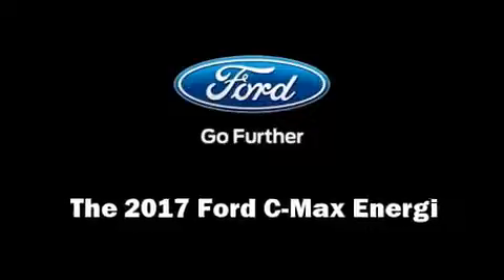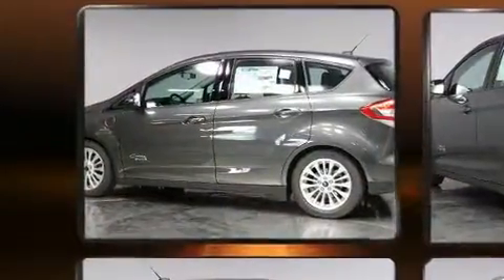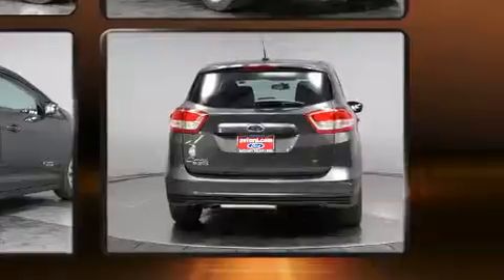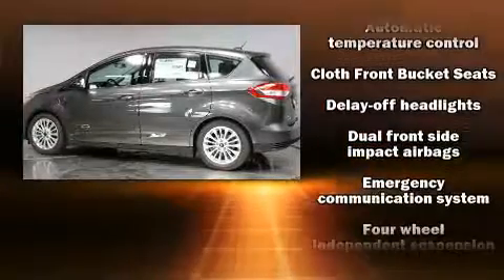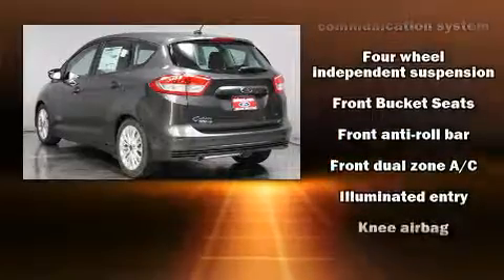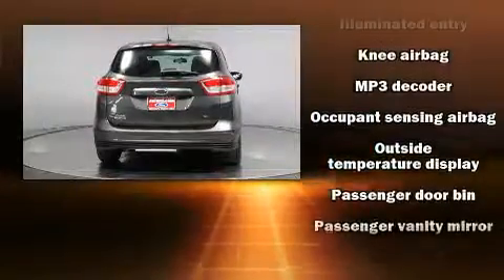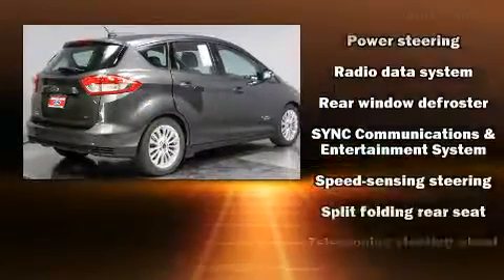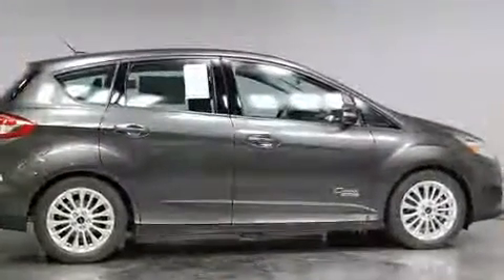2017 Ford C-Max Energi SE in Lancaster, CA 93534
You can expect a lot from the 2017 Ford C-Max Energi. This 4 door, 5 passenger hatchback will allow you to take command of the road with confidence! It features a continuously variable transmission, front-wheel drive, and a 2 liter 4 cylinder engine. It's equipped with tons of terrific amenities, but it won't break your budget. Such as remote keyless entry, a trip computer, telescoping steering wheel, power door mirrors, power windows, an overhead console, rear wipers, and air conditioning. Storage solutions are integrated throughout the interior, demonstrating thoughtful attention to detail. Premium sound drives 6 speakers, providing you and your passengers a sensational audio experience. Safety equipment has been integrated throughout, including: dual front impact airbags with occupant sensing airbag, front side impact airbags, traction control, brake assist, ignition disabling, an emergency communication system, and 4 wheel disc brakes with ABS. Various mechanical systems are monitored by electronic stability control, keeping you on your intended path. You will have a pleasant shopping experience that is fun, informative, and never high pressured. Stop by our dealership or give us a call for more information.